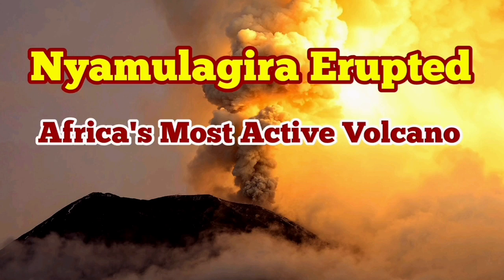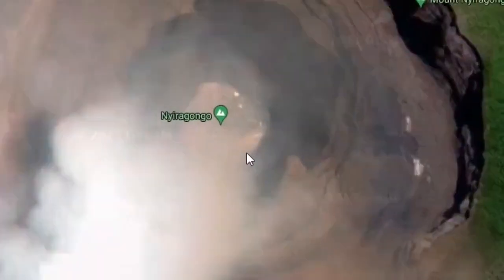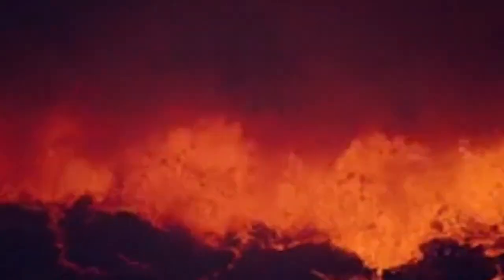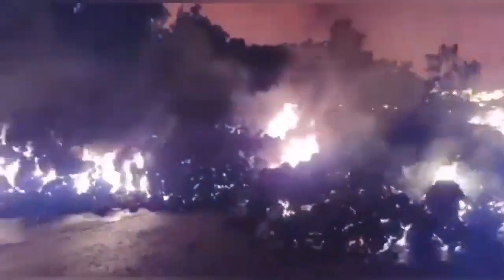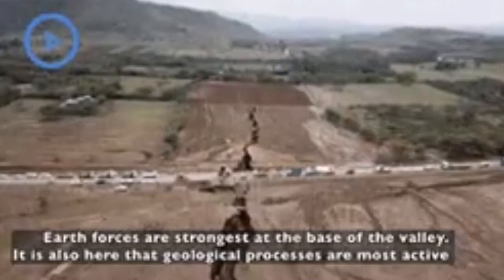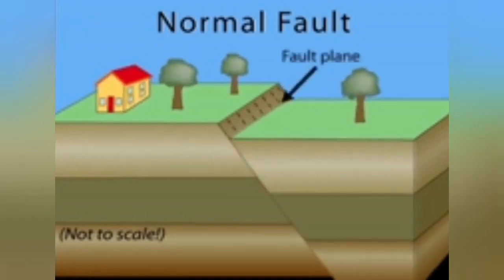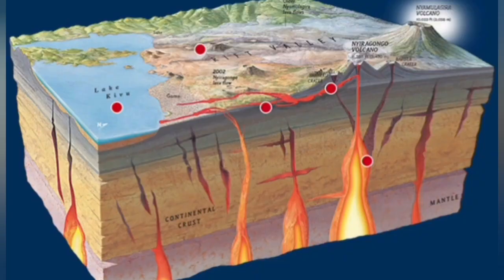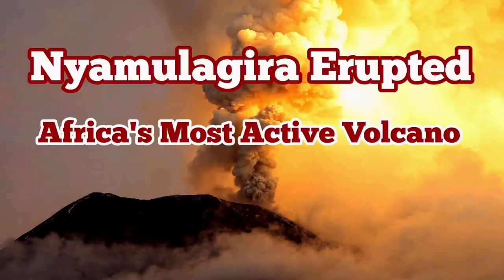Nyamulagira Volcano Erupted, Most Active In Africa, D. R. of Congo, African Rift Valley, Tectonics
Mount Nyiragongo (/ˌnɪərəˈɡɒŋɡoʊ, -ˈɡɔːŋ-/ neer-ə-GONG-go) is an active stratovolcano with an elevation of 3,470 m (11,385 ft)[1] in the Virunga Mountains associated with the Albertine Rift. It is located inside Virunga National Park, in the Democratic Republic of the Congo, about 12 km (7.5 mi) north of the town of Goma and Lake Kivu and just east of the border with Rwanda. The main crater is about two kilometres (1 mi) wide and usually contains a lava lake. The crater presently has two distinct cooled lava benches within the crater walls – one at about 3,175 m (10,417 ft) and a lower one at about 2,975 m (9,760 ft).

Nyiragongo's lava lake has at times been the most voluminous known lava lake in recent history. The depth of the lava lake varies considerably. A maximum elevation of the lava lake was recorded at about 3,250 m (10,660 ft) prior to the January 1977 eruption – a lake depth of about 600 m (2,000 ft). Following the January 2002 eruption, the lava lake was recorded at a low of about 2,600 m (8,500 ft), or 900 m (3,000 ft) below the rim. The level has gradually risen since then. Nyiragongo and nearby Nyamuragira are together responsible for 40 per cent of Africa's historical volcanic eruptions.

The volcano partly overlaps with two older volcanoes, Baruta and Shaheru, and is also surrounded by hundreds of small volcanic cinder cones from flank eruptions.[citation needed]

Nyiragongo's cone consists of pyroclastics and lava flows. Nyiragongo's lavas are low-silica, alkali-rich, ultramafic extrusive rocks essentially free of feldspars. They range from olivine-rich melilitites through leucites to nephelinites, containing, in various proportions mainly the minerals nepheline, leucite, melilite, kalsilite, and clinopyroxene. This very low silica composition results in eruptions with unusually fluid flows. Whereas most lava flows move rather slowly and rarely pose a danger to human life, Nyiragongo's lava flows may race downhill at up to 100 km/h (60 mph).